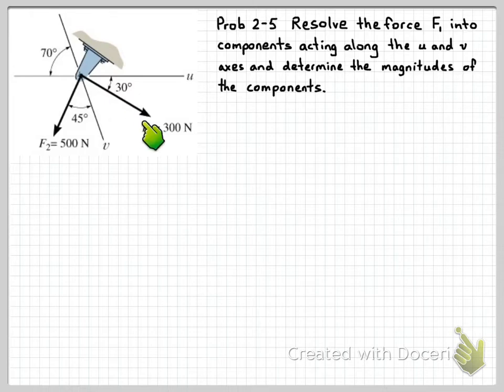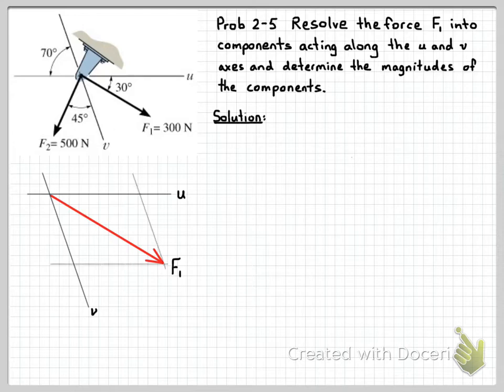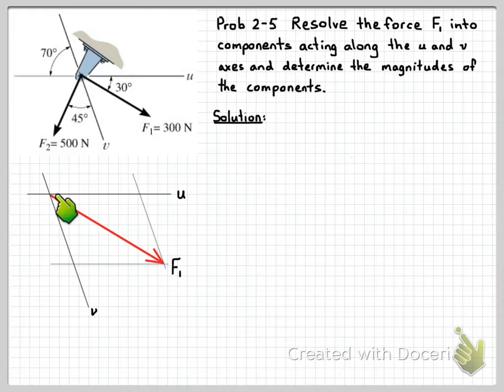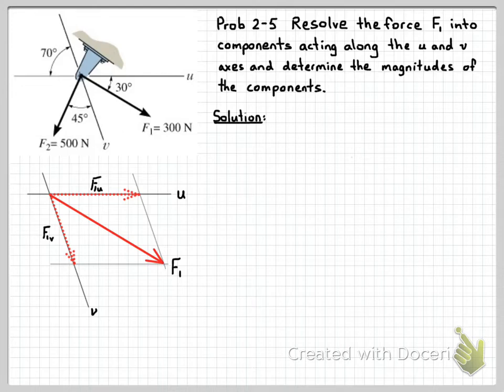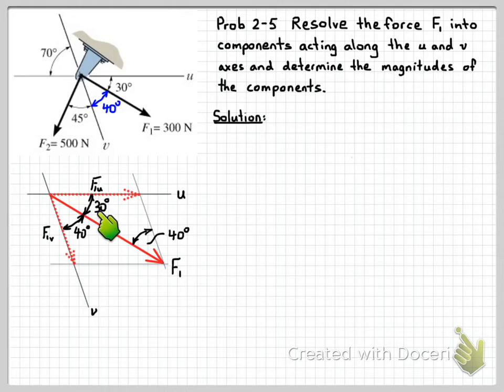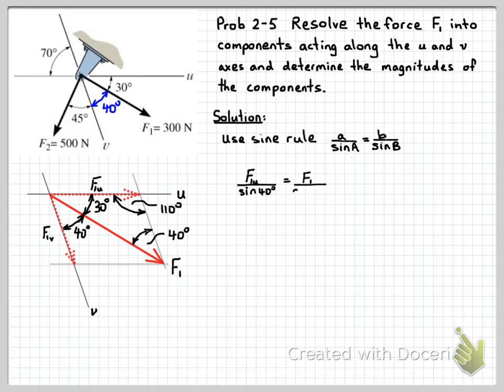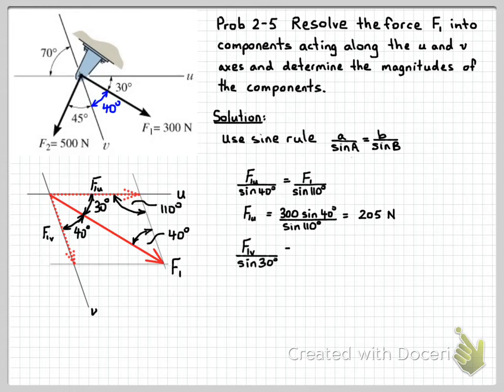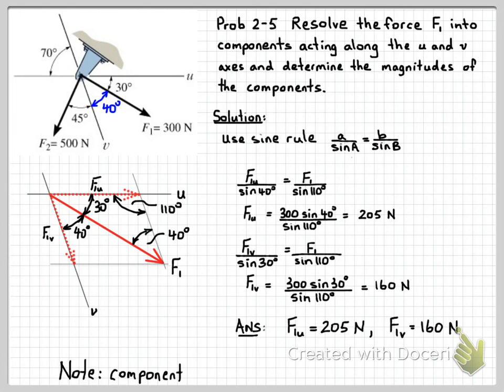Vector components not at 90 degrees. Prob 2-5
Example of finding components of a force on axes not at 90 degrees.

This video screencast was created by Dr Terry Brown at the University of Technology, Sydney with Doceri on an iPad. Doceri is free in the iTunes app store.